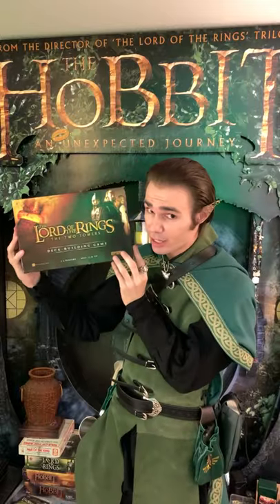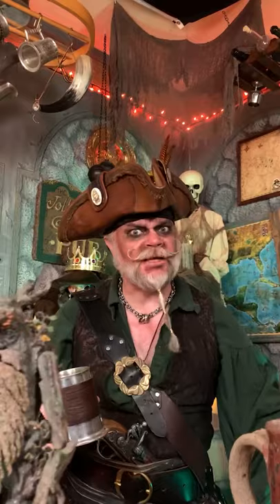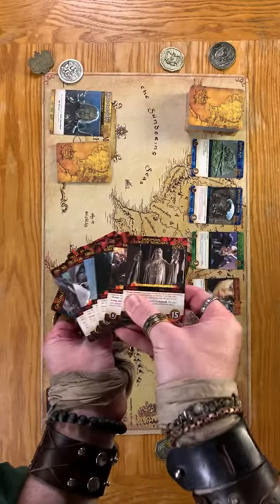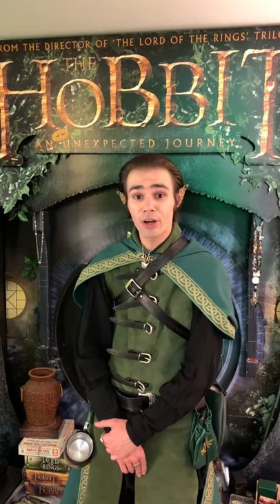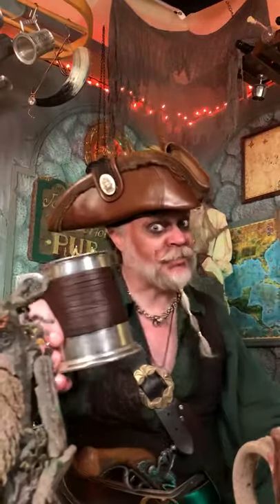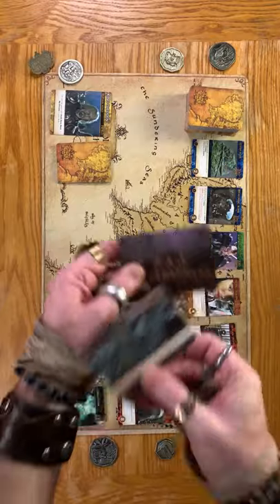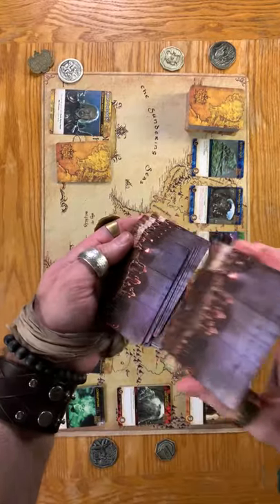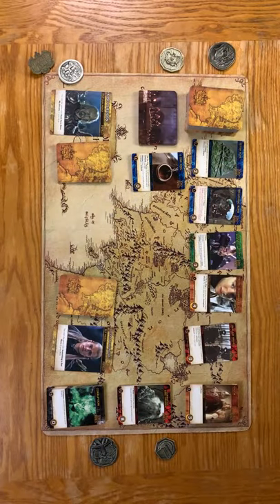LOTR: The Two Towers Deck-building game explained (in 60 seconds)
Following our Fellowship of the Ring deck-building game overview comes a quick look at some differences you’ll find in The Two Towers.
The main addition is the Wall deck and The One Ring card, though you’ll take on new enemies as well.
Have a look!